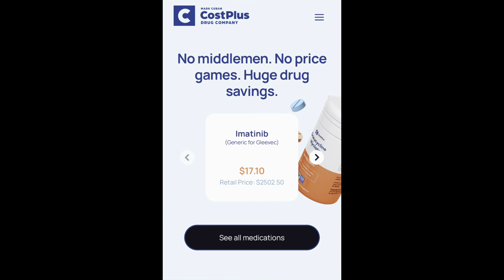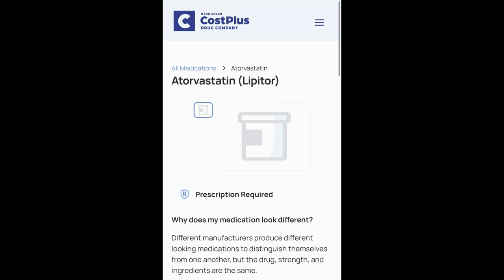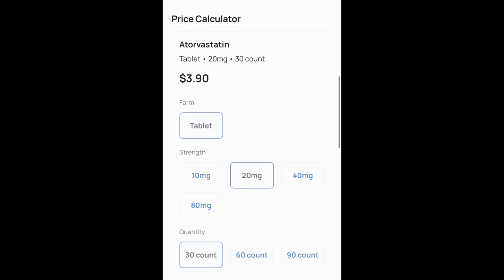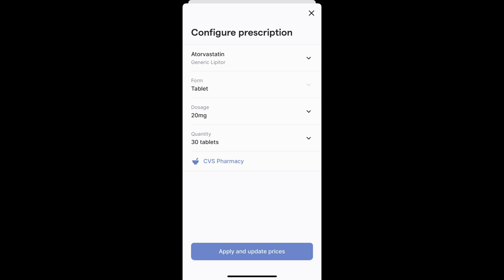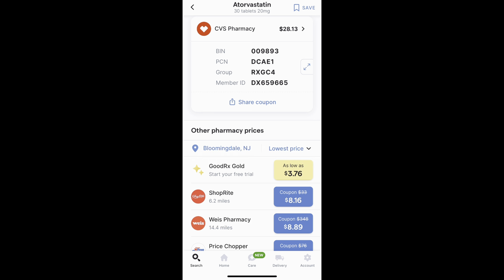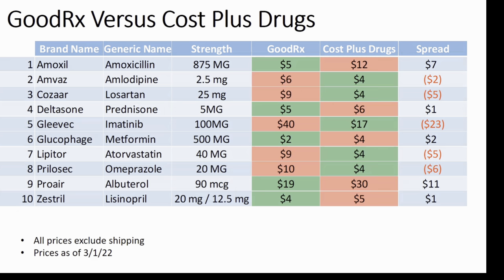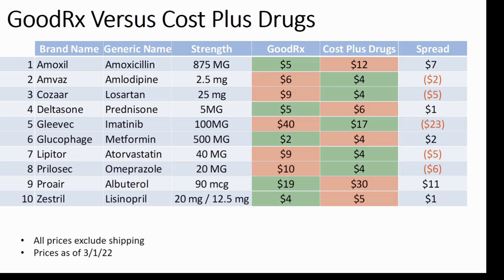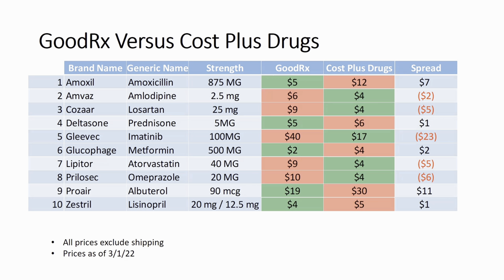Mark Cuban's Cost Plus Drugs | Does it save you money?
Mark Cuban has launched cost plus drugs an online pharmacy called Cost Plus Drugs. Learn which save you more cost plus drugs versus GoodRx. This video will also talk about when it makes sense to use the Mark Cuban Cost Plus Drugs compared to when you should use your health insurance plan.  You aren’t going to want to miss this!